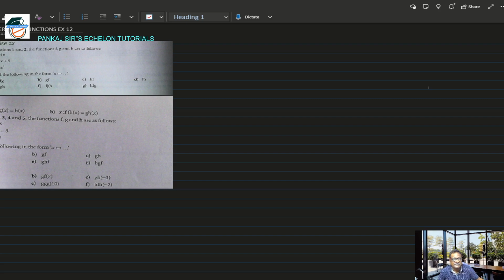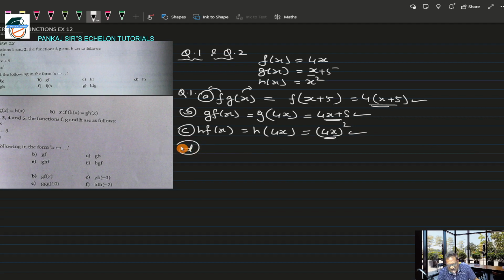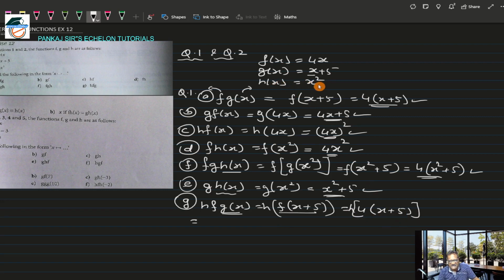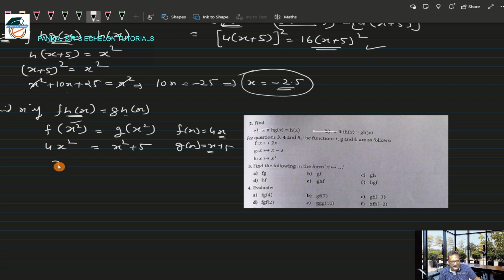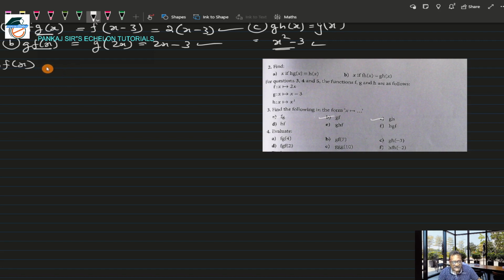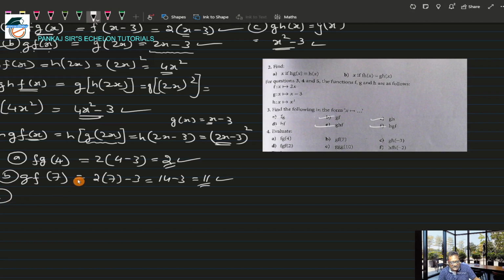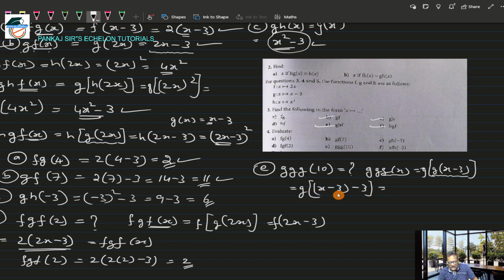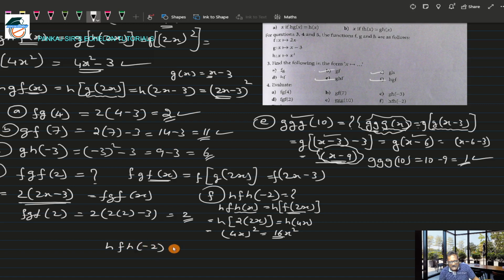IGCSE MATHS FUNCTIONS EX-12 PART 7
Q.1 to Q.4 of ex.12 of FUNCTIONS from D.Reyner book has been solved in this video.